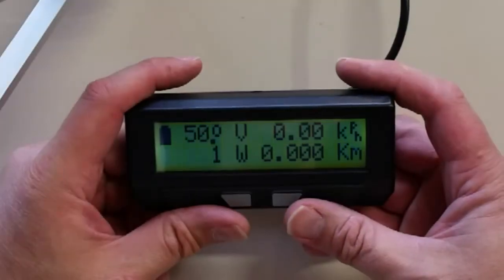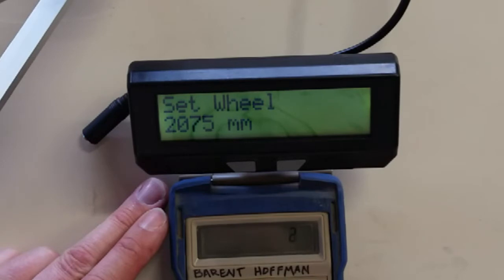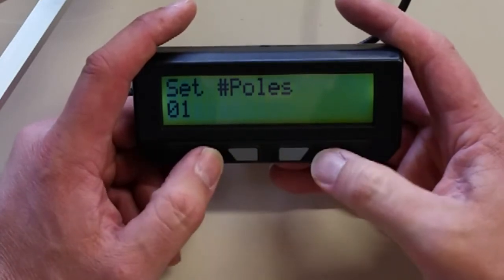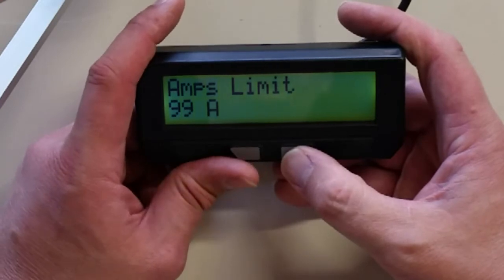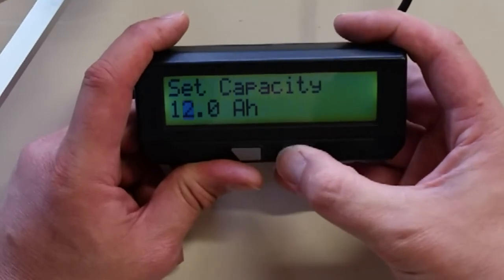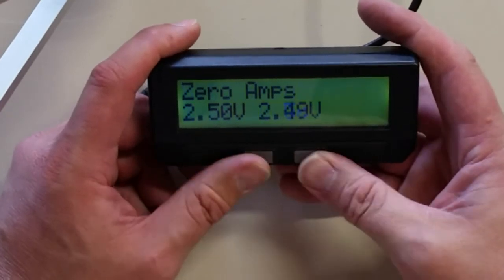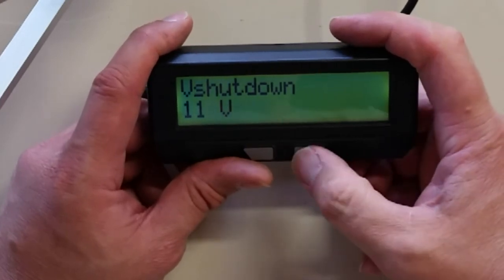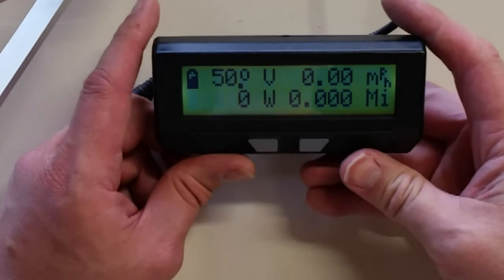Programming the CA V2 4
This video covers how to set up or program most of the basic settings of the Cycle Analyst V2.4.
The Current user manual for the CA V2.4 can be found at the Grin Tech